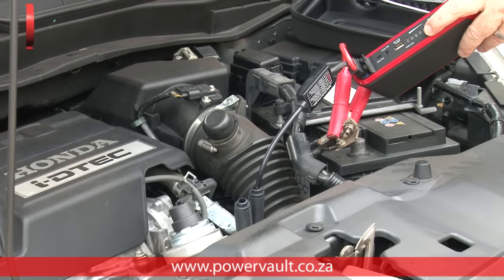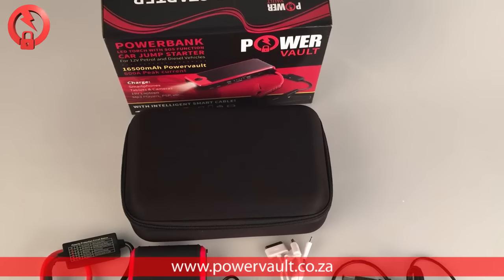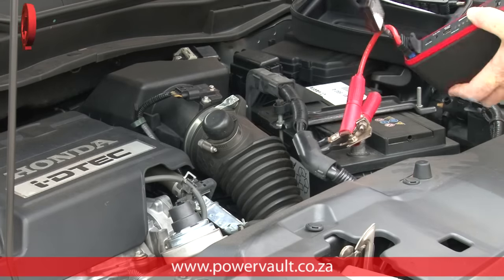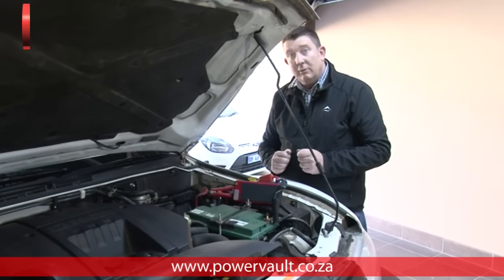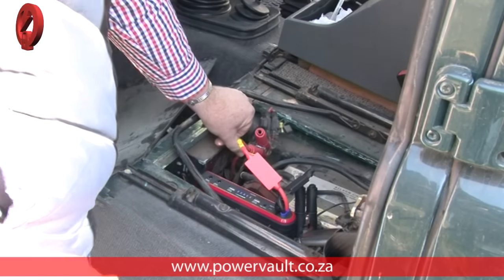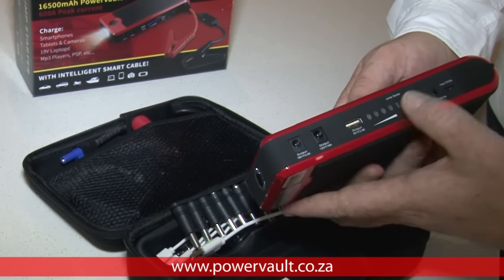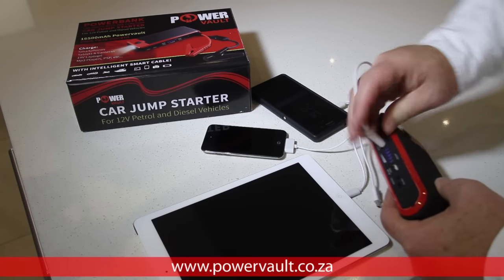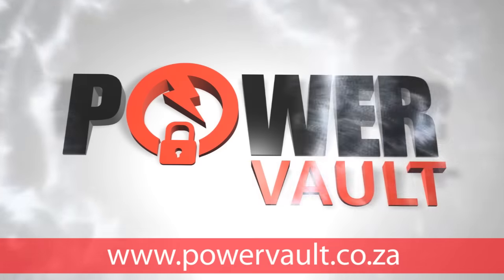Power Vault Ad - Extended